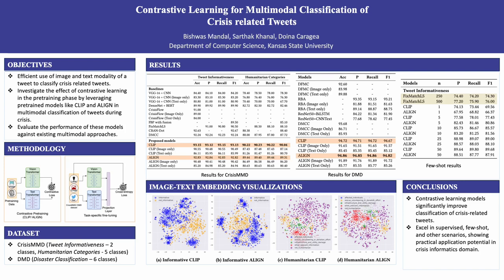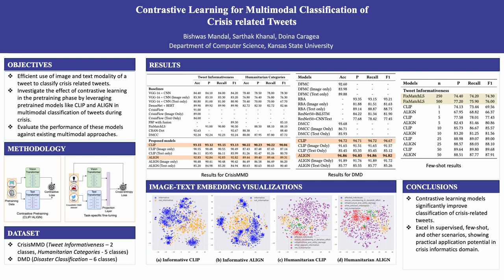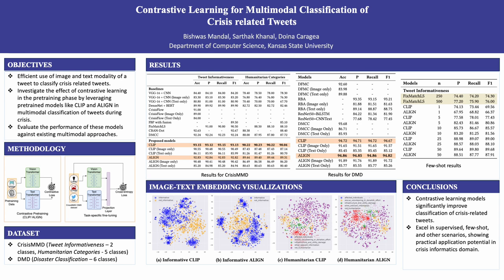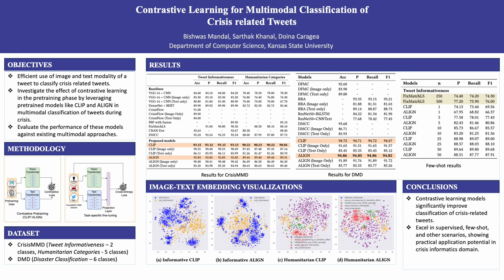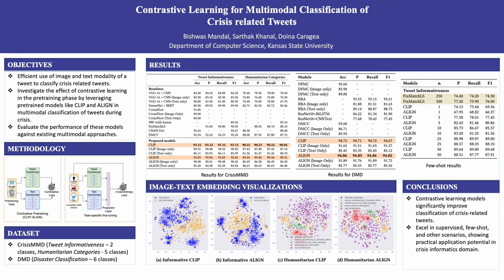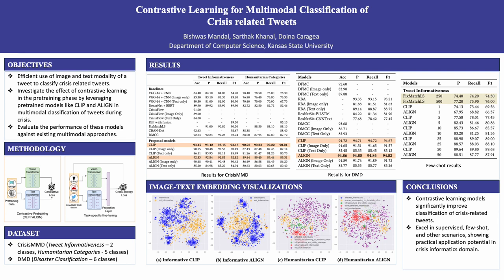[w4g0043] Contrastive Learning for Multimodal Classification of Crisis related Tweets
"Contrastive Learning for Multimodal Classification of Crisis related Tweets

Bishwas Mandal, Sarthak Khanal and Doina Caragea"